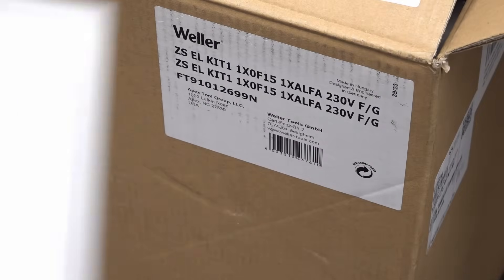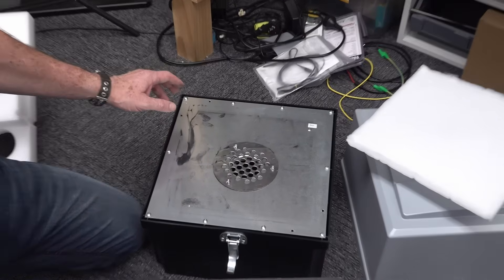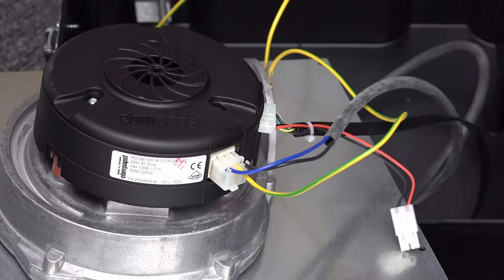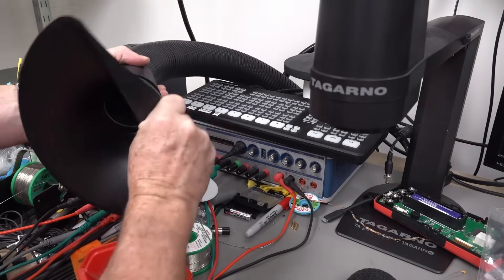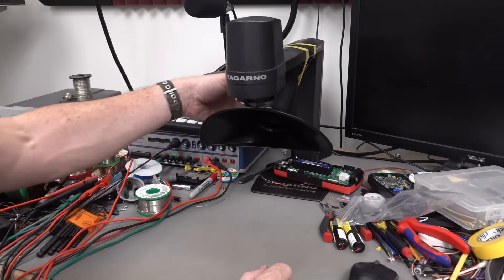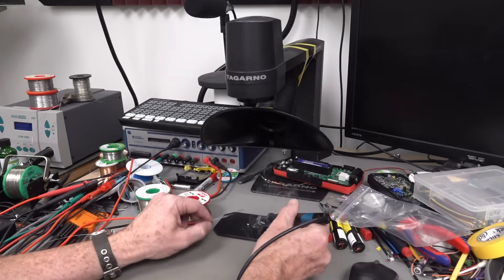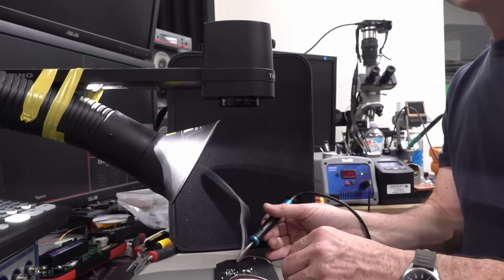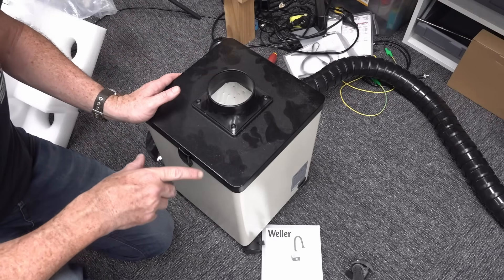EEVblog 1616 - Weller Zero Smog Fume Extractor Review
How much does the Weller HEPA 13 Zero Smog EL Kit fume extractor suck?

00:00 - Unboxing the Weller Zero Smog EL kit
04:52 - Teardown
10:53 - Soldering test
13:44 - Side view soldering test

Or with crypto:
BTC: 33BsprBQNBtHuVzVwDmqWkpDjYnCouwASM
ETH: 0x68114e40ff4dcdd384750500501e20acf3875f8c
BCH: 35n9KBPw9T7M3NGzpS3t4nUYEf9HbRmkm4
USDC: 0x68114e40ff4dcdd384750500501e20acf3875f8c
LTC: MJfK57ujxy55su4XicVGQc9wcEJf6mAoXF